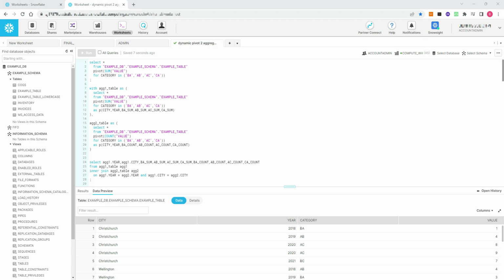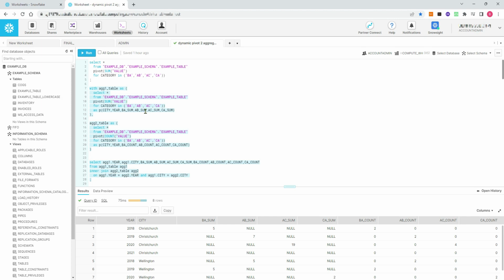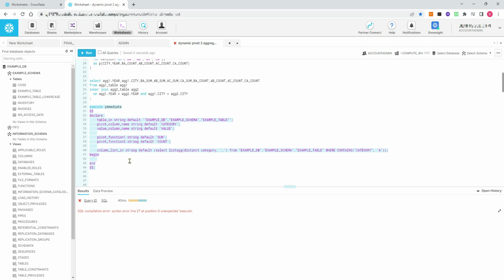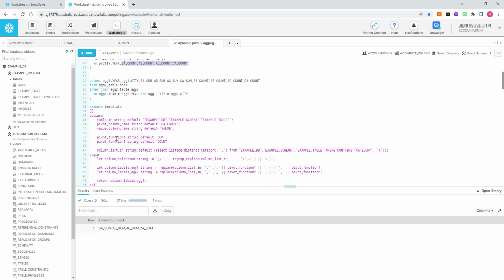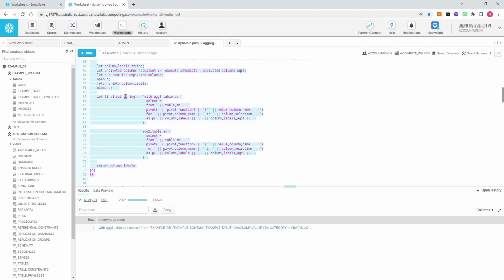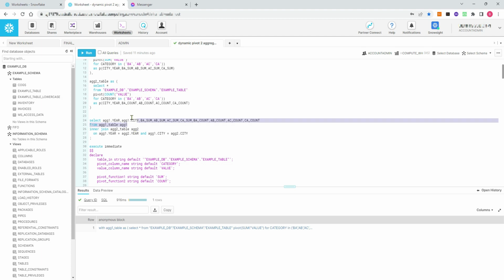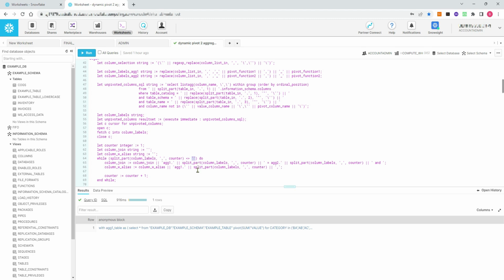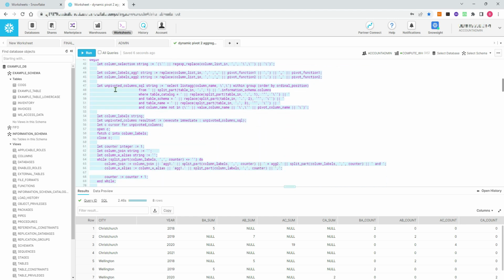Create a dynamic pivot function with multiple aggregate functions in Snowflake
The sql used in this video is below. Just one thing to note - YouTube does not allow less-than and greater-than signs in descriptions, so ive replaced that part with LESSTHANGREATERTHAN. That will need to be put back before you use the script.

execute immediate
declare
  column_list_in string default (select listagg(distinct category, ',') from "EXAMPLE_DB"."EXAMPLE_SCHEMA"."EXAMPLE_TABLE" WHERE CONTAINS("CATEGORY", 'A'));
  table_in string default '"EXAMPLE_DB"."EXAMPLE_SCHEMA"."EXAMPLE_TABLE"';
  pivot_column_name string default 'CATEGORY';
  value_column_name string default 'VALUE';

  pivot_function1 string default 'SUM';
  pivot_function2 string default 'COUNT';

begin
    --make a comma-seperated string of the columns to pivot
    let column_selection string := '(\'' || regexp_replace(column_list_in, ',', '\',\'') || '\')';

    --create a query to get the names of the unpivoted columns
    let unpivoted_columns_sql string := 'select listagg(column_name, \',\') within group (order by ordinal_position)
                          from ' || split_part(table_in, '.', 1) || '.information_schema.columns
                          where table_catalog = ' || replace(split_part(table_in, '.', 1), '"', '\'') || '
                          and table_schema = ' || replace(split_part(table_in, '.', 2), '"', '\'') || '
                          and table_name = ' || replace(split_part(table_in, '.', 3), '"', '\'') || '
                          and column_name not in (\'' || value_column_name || '\',\'' || pivot_column_name || '\')';

    --execute the query and bring the result into a string called column_labels
    let column_labels string;
    let unpivoted_columns resultset := (execute immediate : unpivoted_columns_sql);
    let c cursor for unpivoted_columns;
    open c;
    fetch c into column_labels;
    close c;

    --add the name of the aggregate function to the pivoted column names
    let column_labels_agg1 string := replace(column_list_in, ',' ,'_' || pivot_function1 || ',') || '_' || pivot_function1;
    let column_labels_agg2 string := replace(column_list_in, ',' ,'_' || pivot_function2 || ',') || '_' || pivot_function2;

    --create strings for aliases
    let counter integer := 1;
    let column_join string := '';
    let column_w_alias string := '';
    while (split_part(column_labels, ',', counter) LESSTHANGREATERTHAN '') do
  --get a list of unpivoted columns with an alias, seperated by equals signs
        column_join := column_join || 'agg1.' || split_part(column_labels, ',', counter) || ' = agg2.' || split_part(column_labels, ',', counter) || ' and ';
        --get a list of un-pivoted column names to enter into the final select statement
        column_w_alias := column_w_alias || 'agg1.' || split_part(column_labels, ',', counter) || ',';

    end while;

    --remove the trailing parts of the strings string
    column_join := left(column_join, length(column_join) - 4);
    column_w_alias := left(column_w_alias, length(column_w_alias) - 1);

    --join together as a sql query
    let final_sql string := 'with agg1_table as (
                              select *
                              from ' || table_in || '
                              pivot(' || pivot_function1 || '("' || value_column_name || '")
                              for ' || pivot_column_name || ' in ' || column_selection || ')
                              as p(' || column_labels || ',' || column_labels_agg1 || ')

                            agg2_table as (
                              select *
                              from ' || table_in || '
                              pivot(' || pivot_function2 || '("' || value_column_name || '")

                            select ' || column_w_alias || ',' || column_labels_agg1 || ',' || column_labels_agg2 ||'
                            from agg1_table agg1
                            inner join agg2_table agg2
                              on ' || column_join;

    --excecute the query
    let output  resultset := (execute immediate : final_sql);

   --return the output of the query
    return table(output);